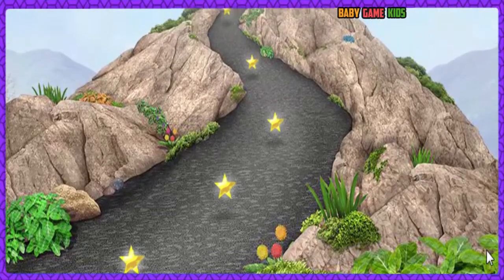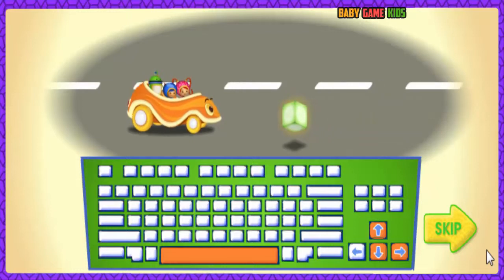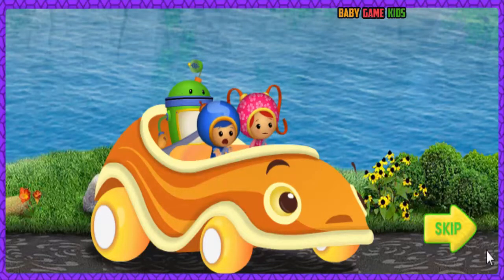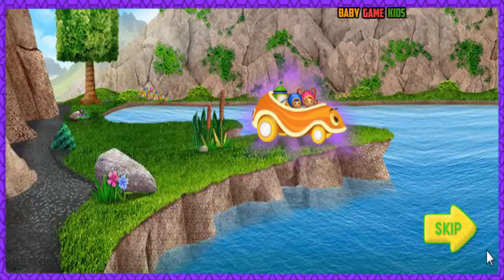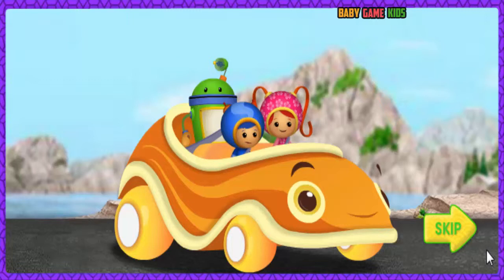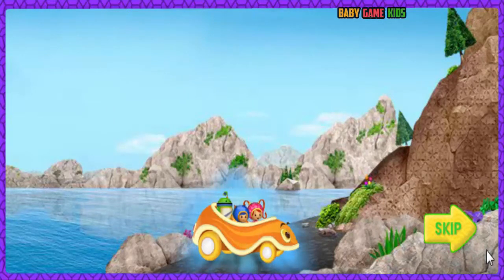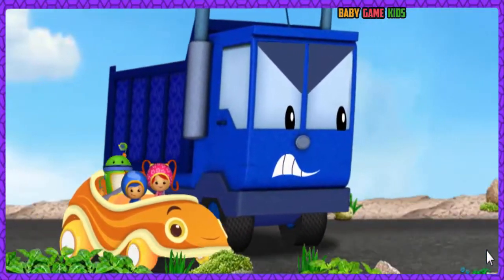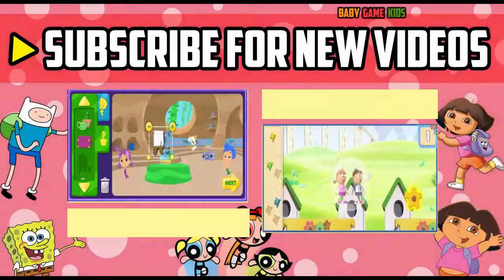UmiCar's Shape Mountain Race | Game for children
UmiCar has always wanted super flying powers, and now's his chance to have it! But Dump Truck wants to fly too, and he's heading up Shape Mountain to grab the magic dodecahedron. Now UmiCar needs your UmiFriend's help to beat Dump Truck to the top. UmiCar needs super speed to pass Dump Truck, and gamers will have to identify the three magic shapes that will make UmiCar race faster: a cube, a sphere, and a pyramid. During this three-level game, Team Umizoomi will identify what shape needs to be collected. To move UmiCar, press the up and down arrow keys; to make him go faster, press the right arrow key; and to jump over things in the way, press the space bar. Watch out for obstacles along the way that might slow UmiCar down.